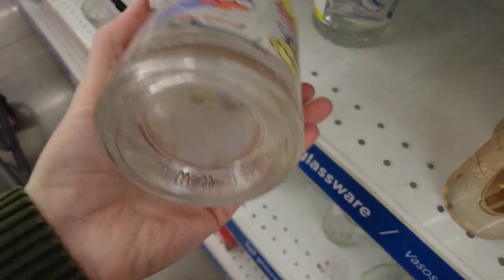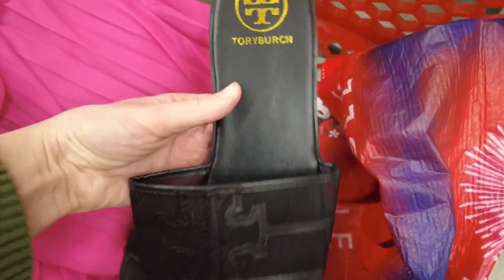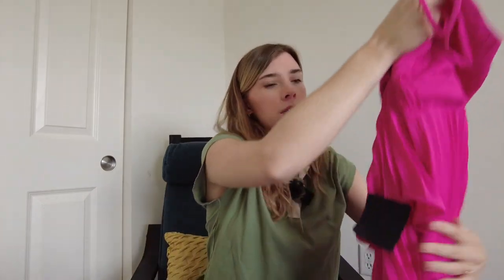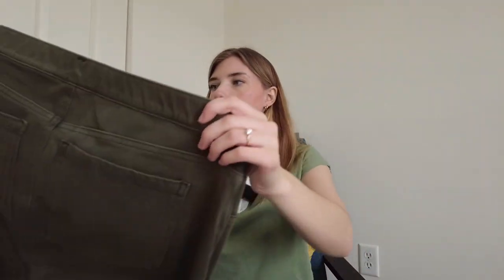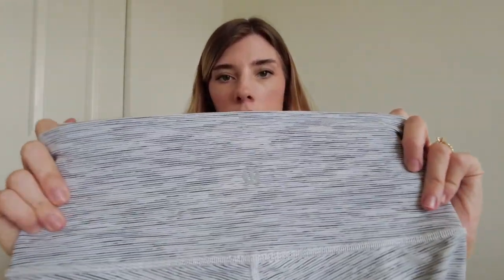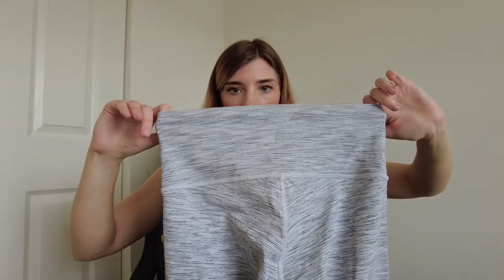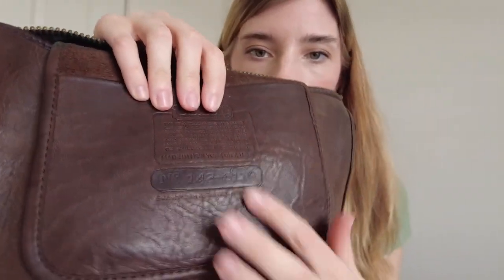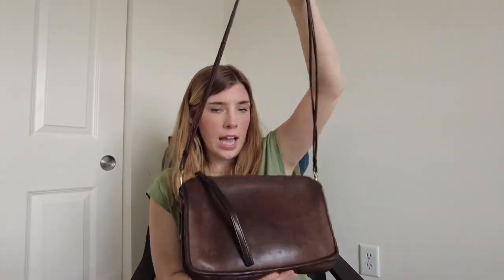Thrift With Me To Resell At Savers| Vintage Made In NYC Coach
I'm a full-time reseller. I pick up items from thrift stores and sell them online to make a profit.

Poshmark

New to Poshmark? Use code "Shellbellposh" for $10 Posh credits

Mercari